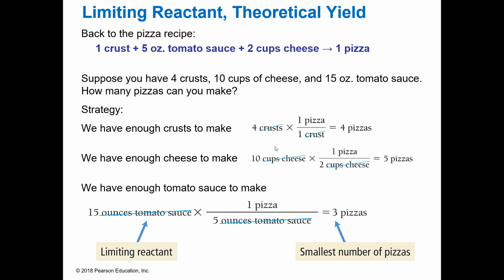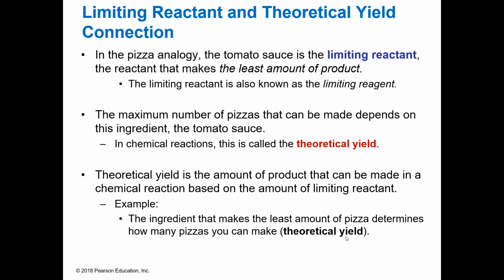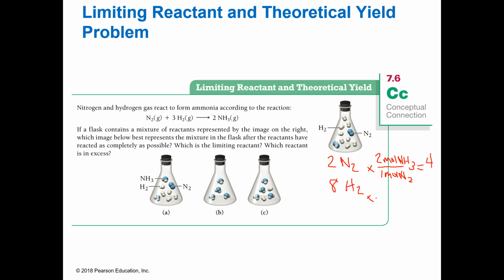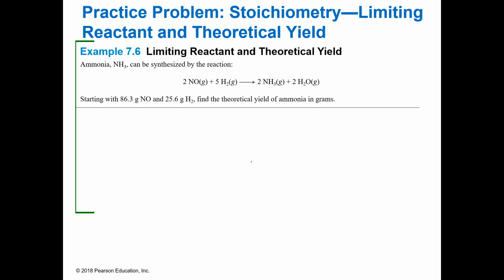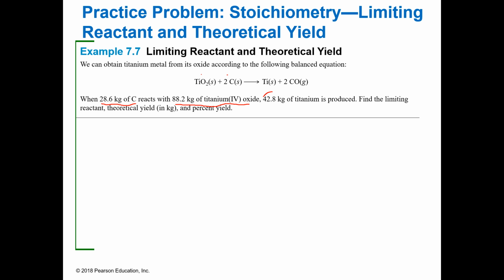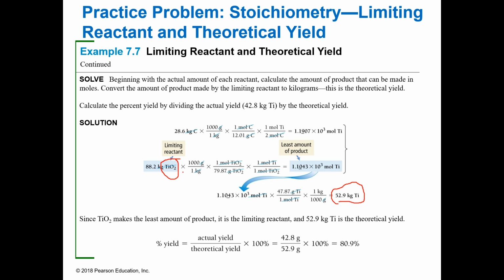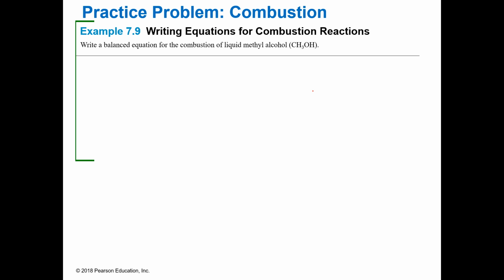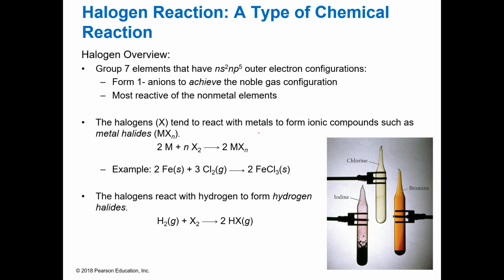Chapter 7; 7.5 - 7.6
Limiting Reactants, Theoretical Yield, Percent Yield, Combustion Reactions